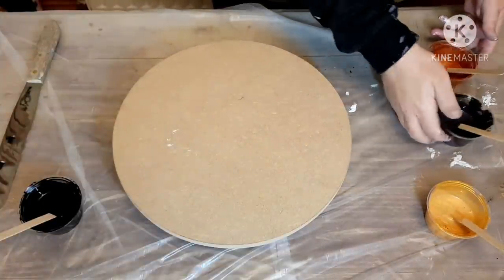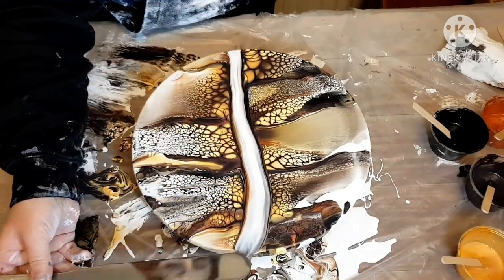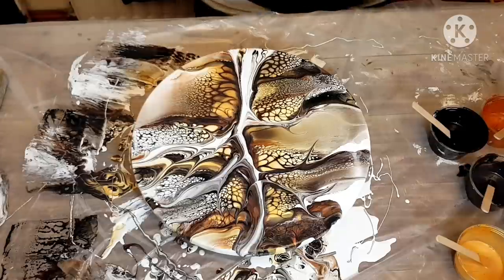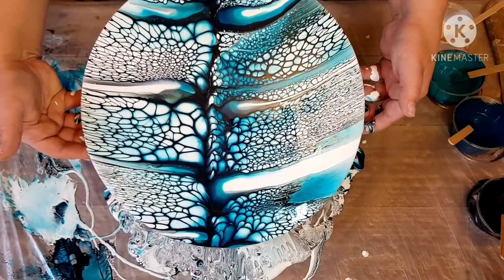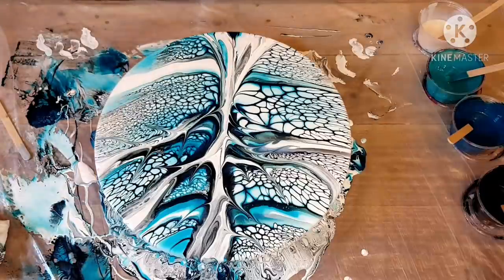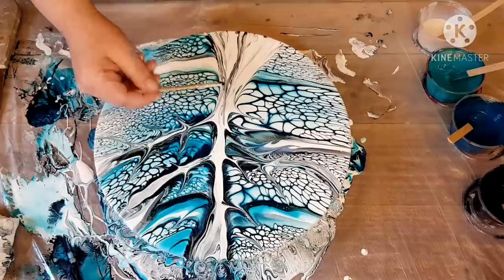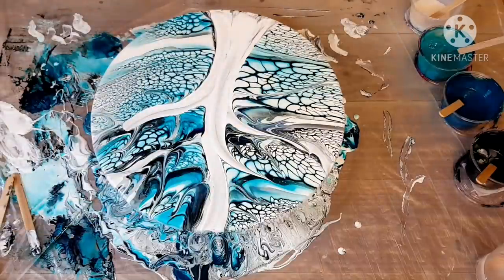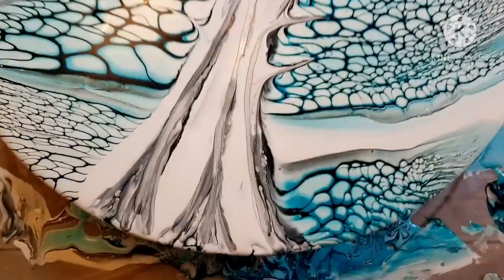Tree Swipes (VOICE OVER) / Acrylic Pouring Techniques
Tree Swipes for this weeks Sunday Challenge Video!

ERROR in colours for the first swipe!
correct colours: Vandyke brown by arteza, golden bright gold copper Ca, Carbon black CA.

►Code: ericahughes120 for 20%off Colourarte order (USA only)
Checkout  @Shelee Art  for more info on her course! She is the creator of the Bloom Technique

RECIPE IN THIS VIDEO:
*3 parts Valspar wood and metal interior BASE C V700 Blend, 1 part Vallejo polyurethane gloss varnish (my new favorite gloss varnish for the bloom recipe)
*Recently started adding Golden Heavy Gel Medium to my Pigments for extra body.

*CELL ACTIVATOR: 1 part Golden Carbon Black; 3 parts Australian Flood Floetrol
1 part Golden Copper; 3 parts Australian Flood Floetrol

Alternatively you can try the following Glue All Cell Activator!

*ELMER'S GLUE ALL CELL ACTIVATOR: 10ml amsterdam Titanium White, 20 ml elmer's glue all, 10ml water (I'm experimenting so this may change)

 Please note: I'm in Ireland! So you may or may not be able to get the same products. Check Youtube for another artist in your region that does the bloom recipe. Or take the Sheleeart Online course. After you purchase that course you get into a private facebook group that you can then ask what people are using in your area!

(this is the online course I took to learn the Sheleeart Technique)

EXTRA COST for you.